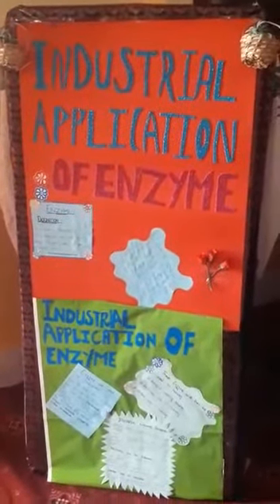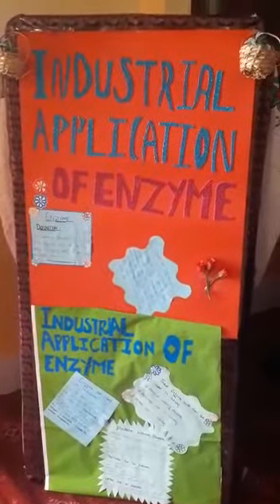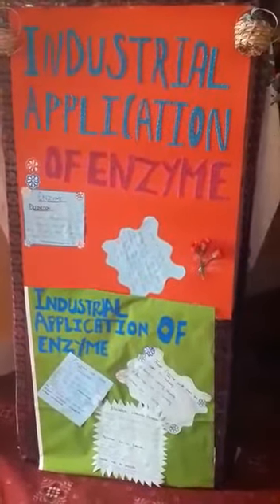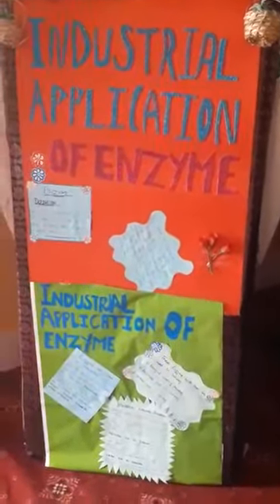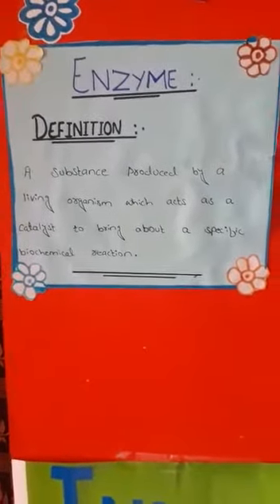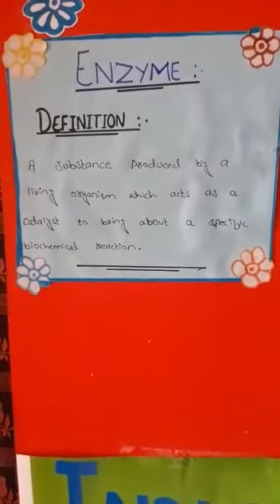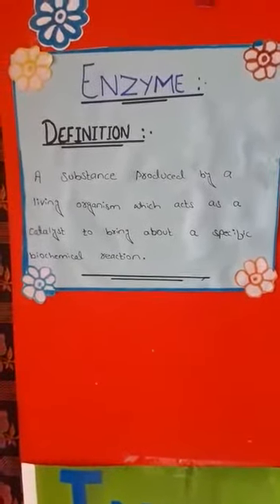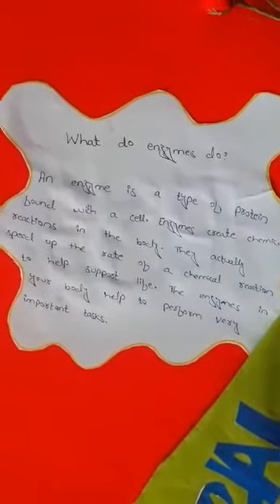Industrial application of enzymes by momina zainab student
Definition,what enzyme do, industrial application of different enzymes